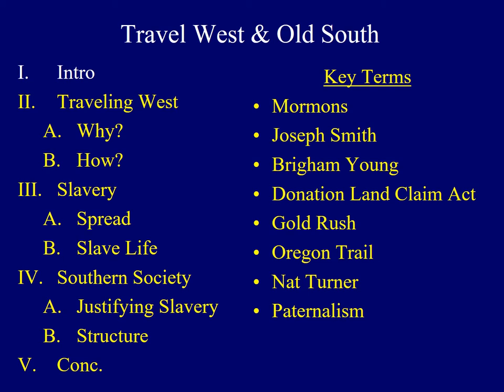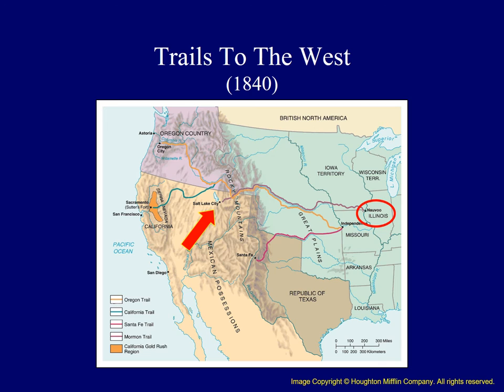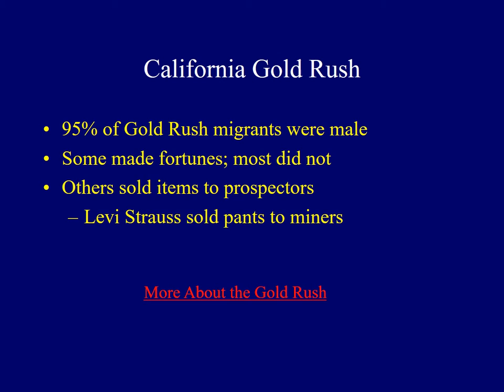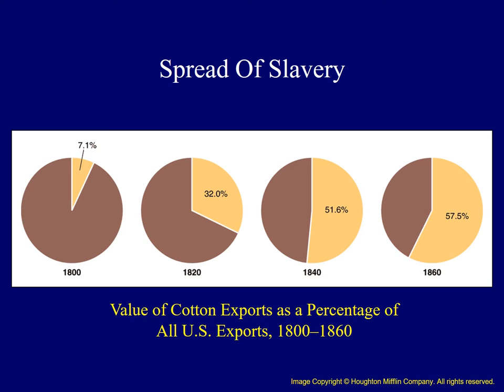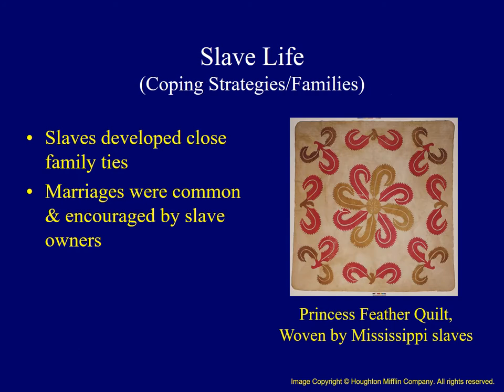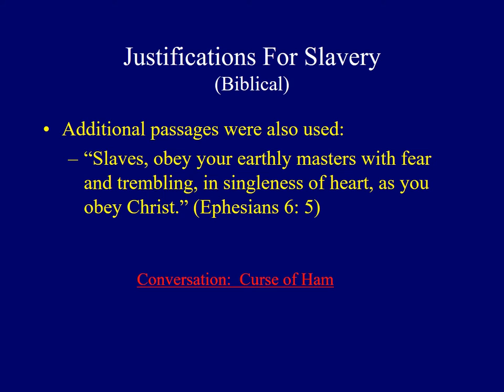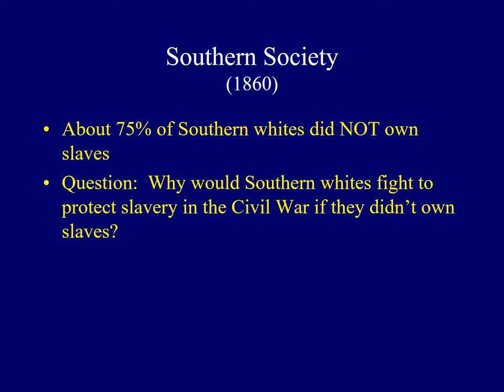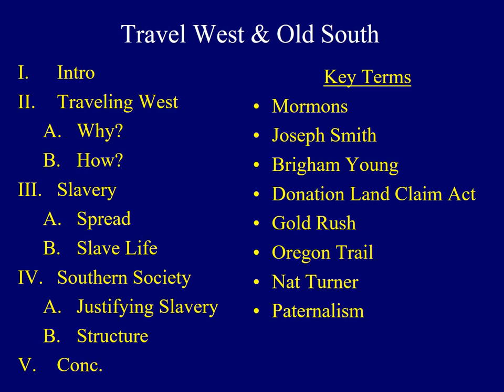Lect13 TravelW & Old South